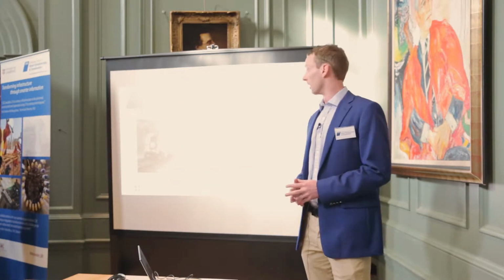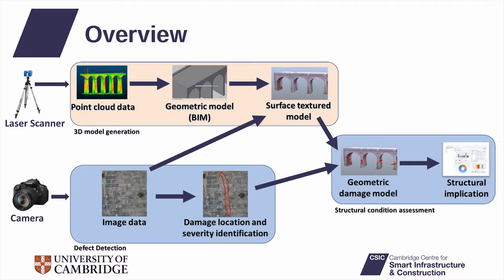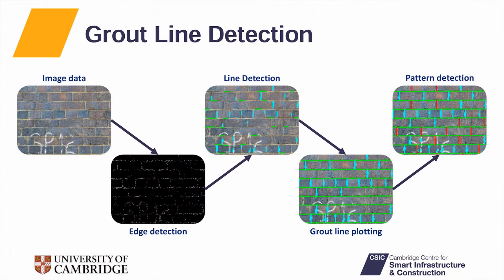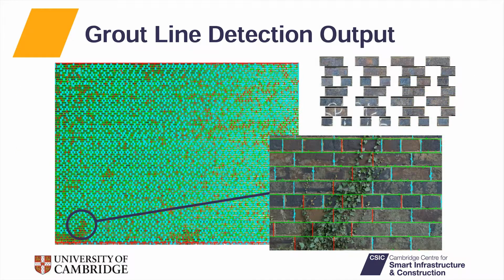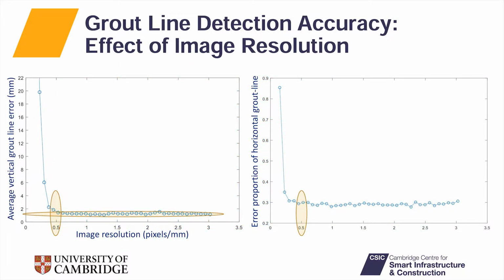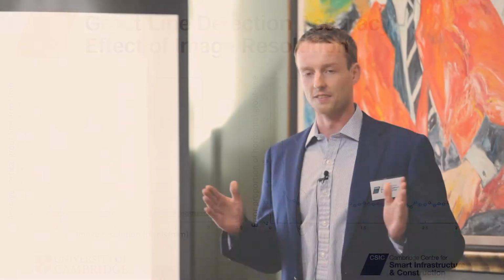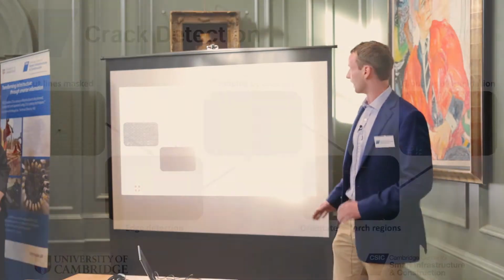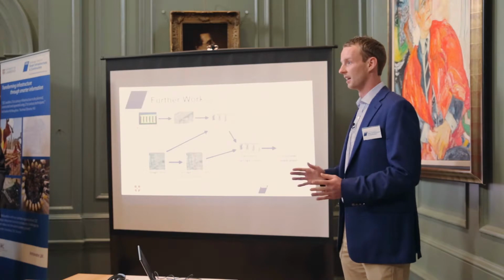Automating the visual inpsection process for masonry arch bridge condition monitoring - CSIC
Short presentation by University of Cambridge Department of Engineering PhD Researcher, Daniel Brackenbury, at the CSIC Garden Party on 18 September 2017.